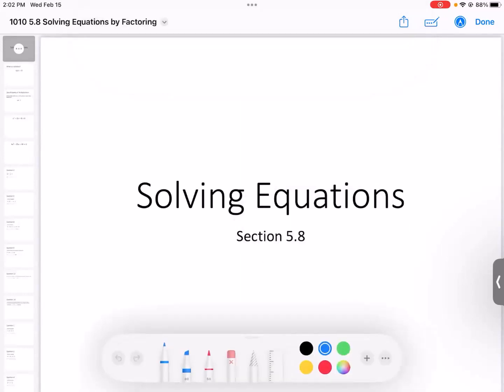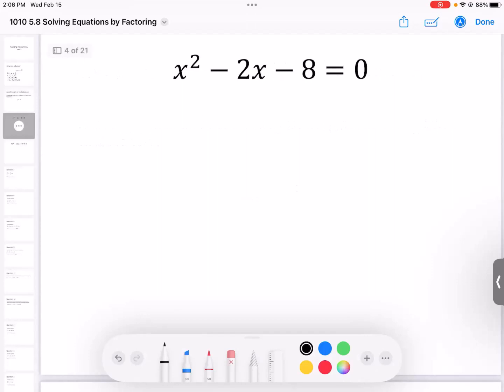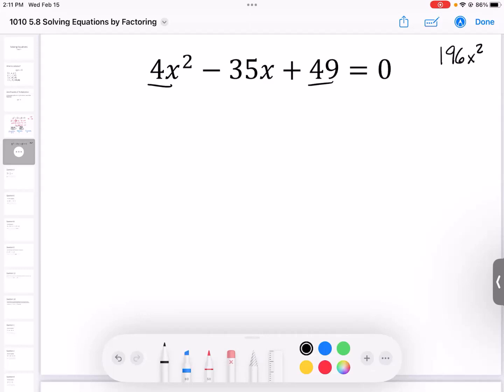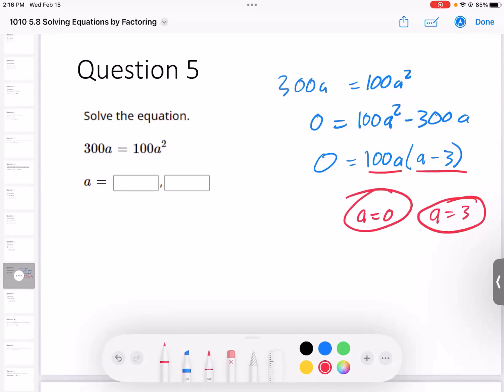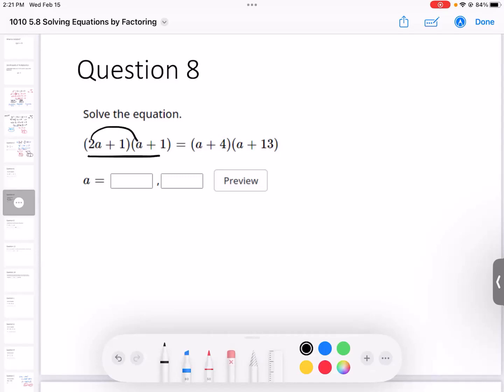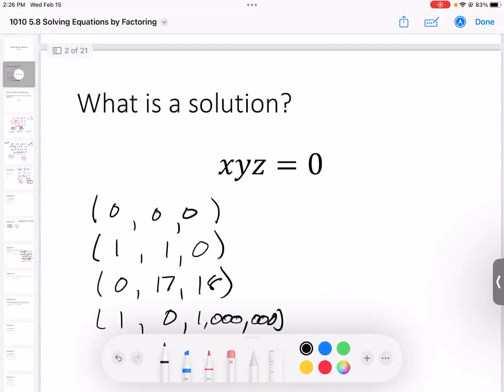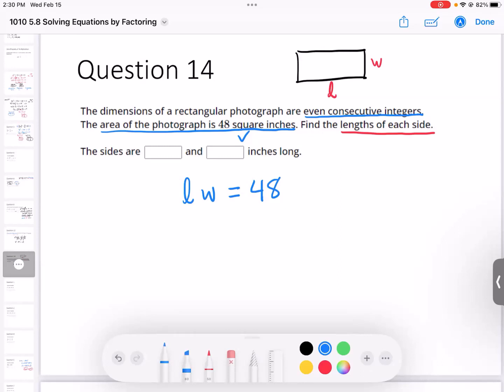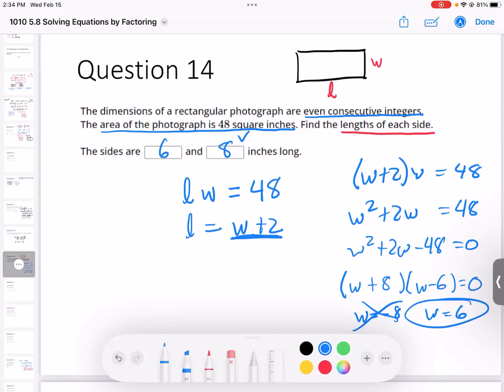Math 1010 5.8